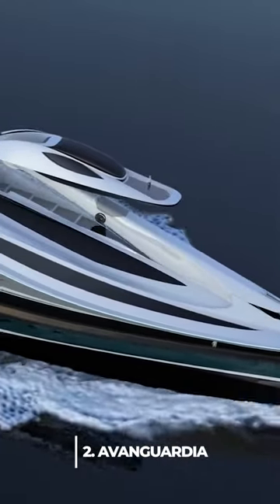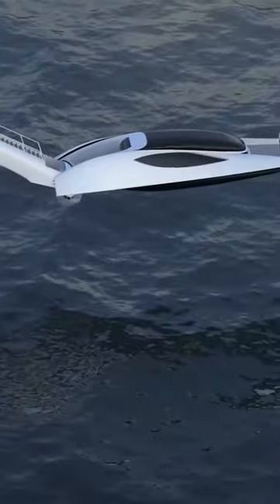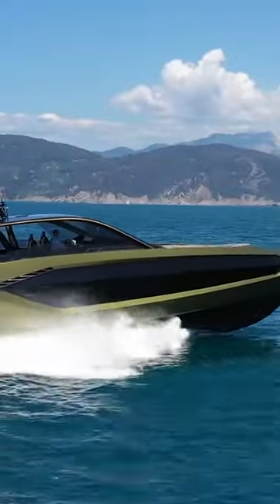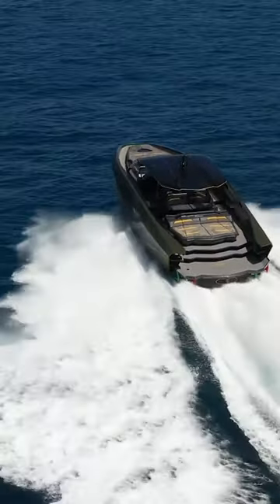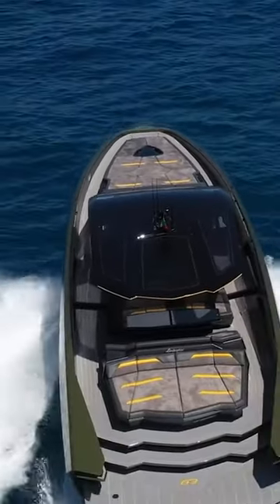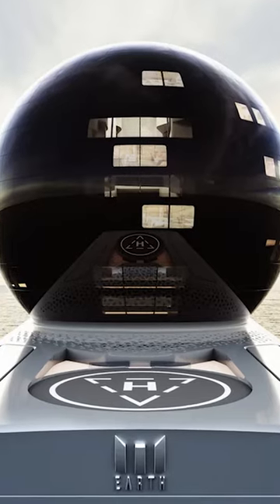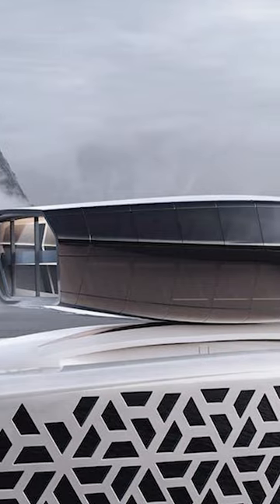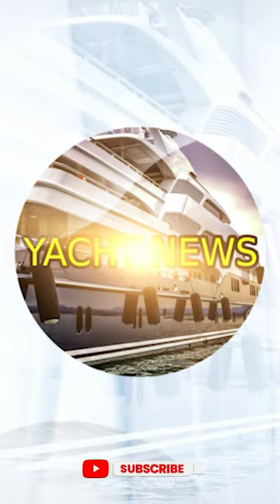FUTURISTIC Yacht Designs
Top 10 Worlds Most FUTURISTIC Yacht Designs

Welcome Back To Yacht News!
Life in the fast lane is getting faster and images of what was considered futuristic are getting closer and becoming more of a reality. Although we still aren't seeing flying cars, these incredible yachts are just as futuristic and are only a few short years away from being seen on the water. Even if you are not a watercraft or water sport lover, you may enjoy the opulence and innovation of ten of the sexiest concept yachts that have been designed so far. All of our selections were designed by some of the world's leading yacht designers except for one, which was developed by two students. Each one is distinctive and invites us to let our imagination flow and wonder what it might be like to own, live or ride on one of these amazing superyachts. in this video, we are looking into the Top 10 Worlds Most FUTURISTIC Yacht Designs.